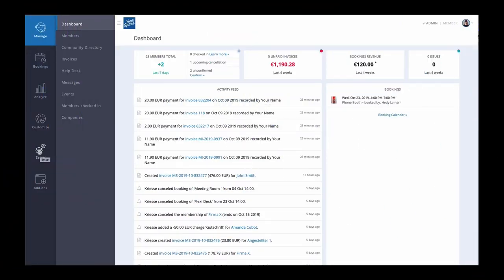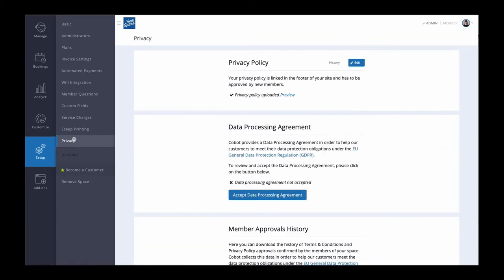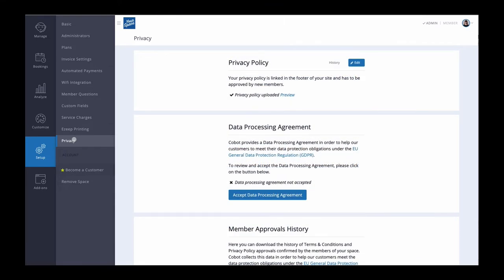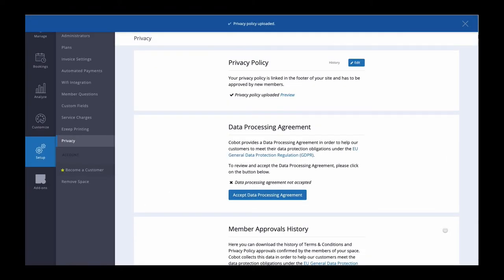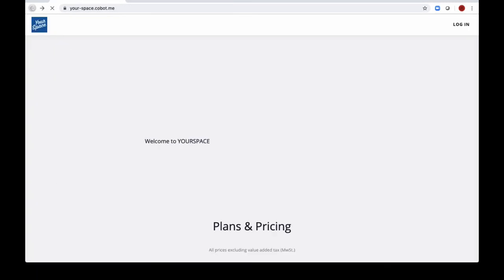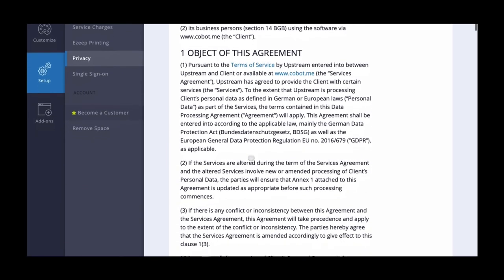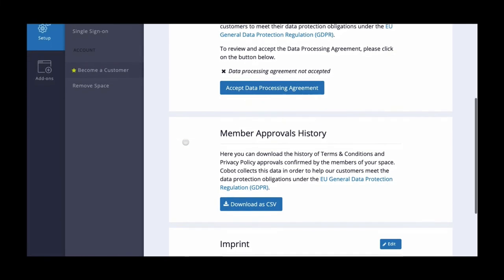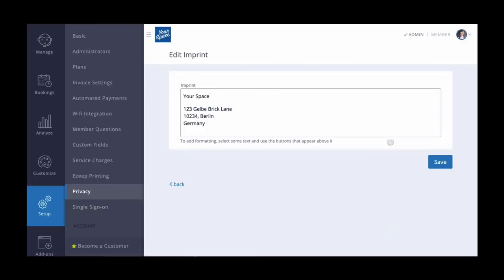Setting up your Privacy Policy and Data Processing Agreements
Wondering how to set up your Privacy Policy in Cobot? Look no further! We've got a video that will guide you through the process.

If you have any questions after watching this video, please go ahead and email our support team. They'll be happy to help solve your issue.

Happy coworking!